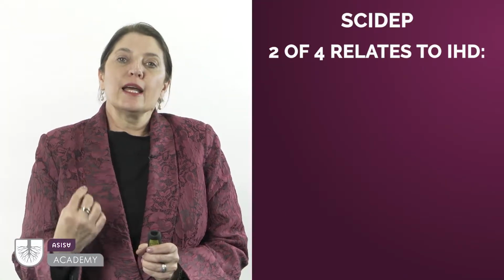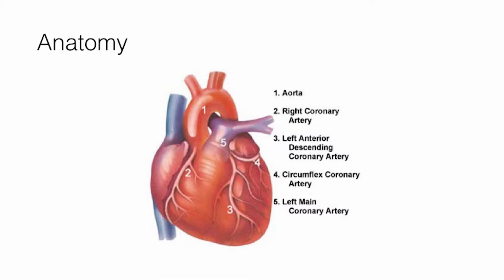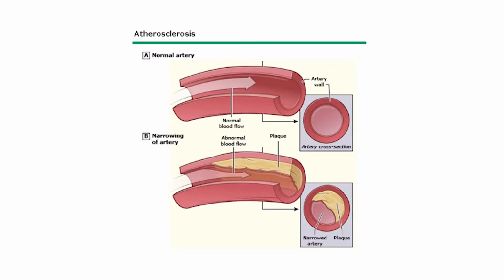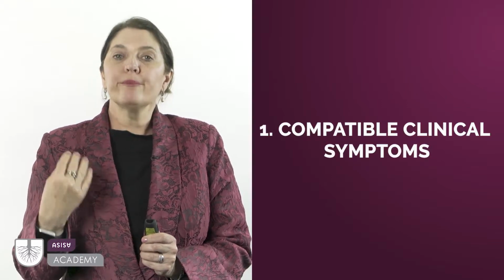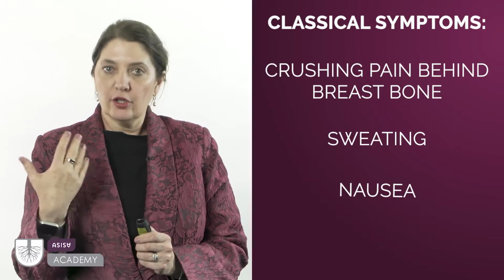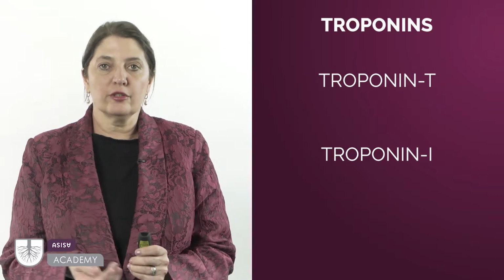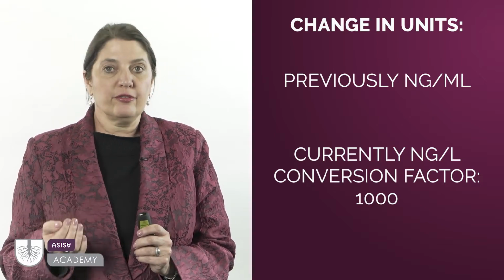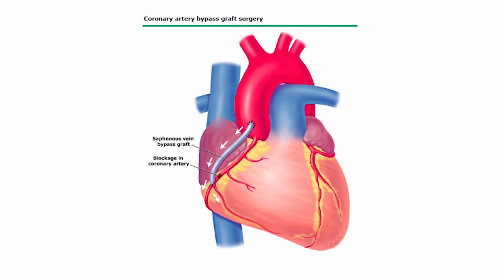Maritha Van Der Walt - Ischaemic